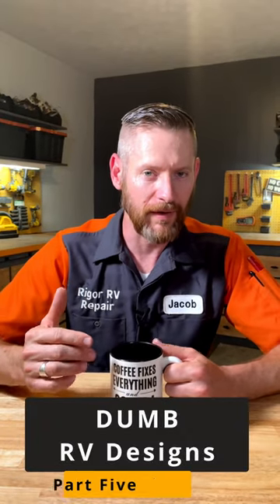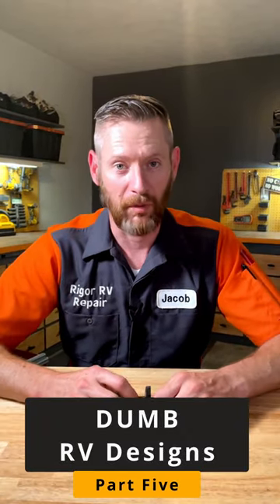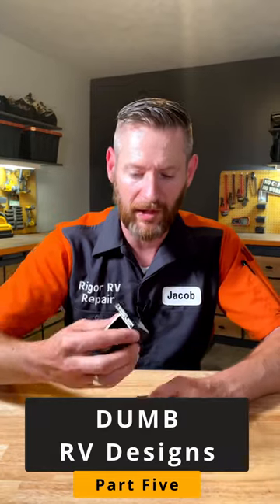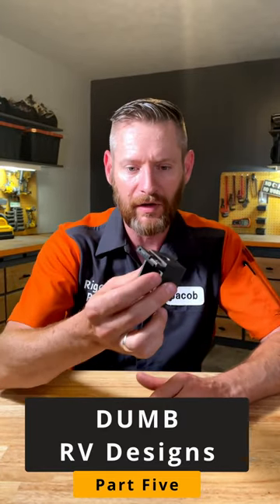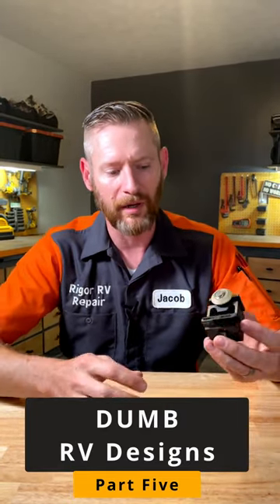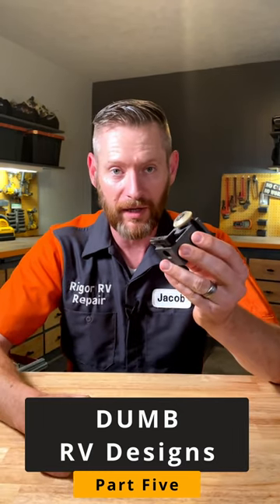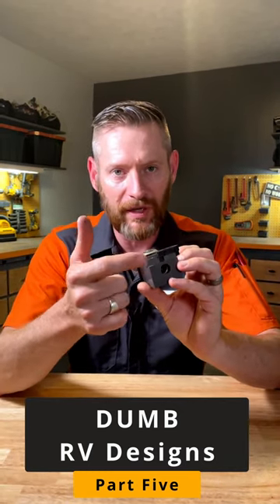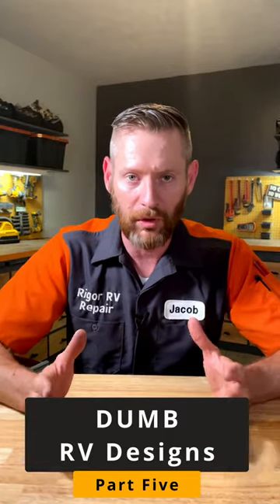Dumb RV Designs Part 5